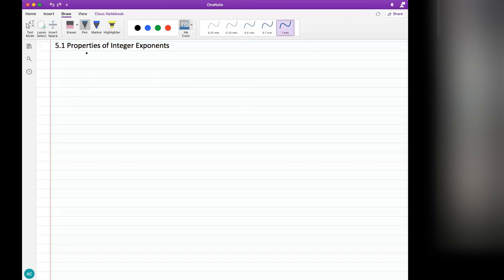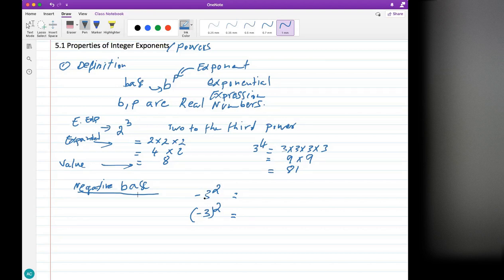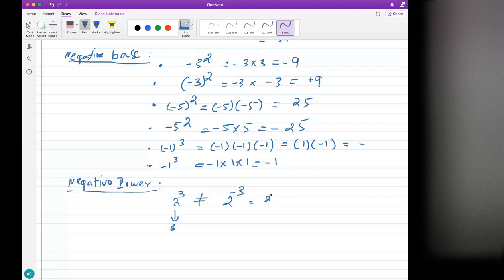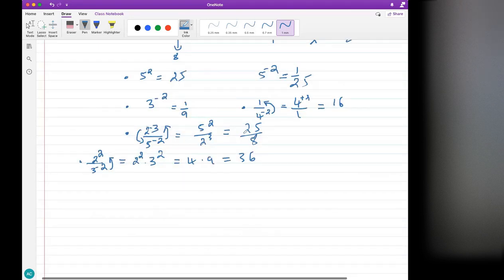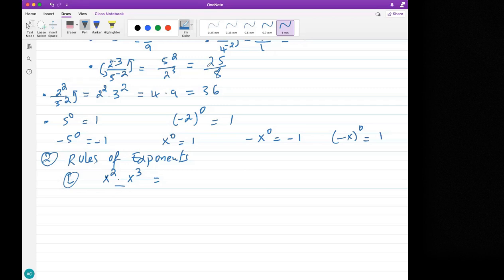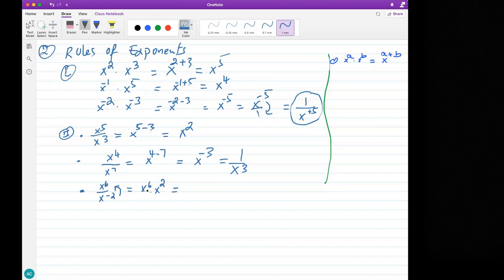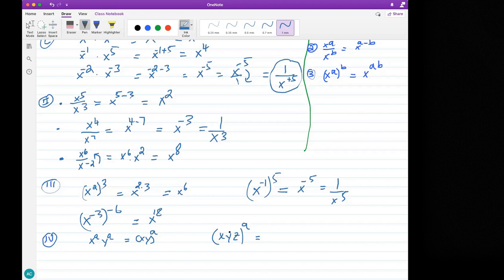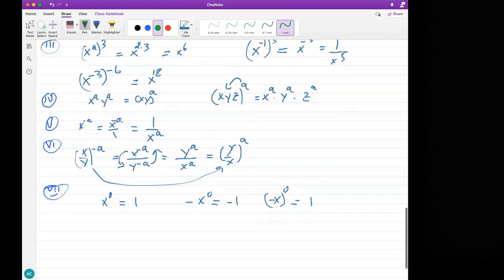Properties and Rules of Exponents / Powers (Part1)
Unit 5.1: Properties of Integer Exponents